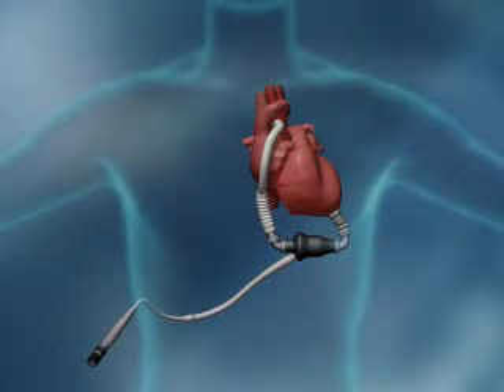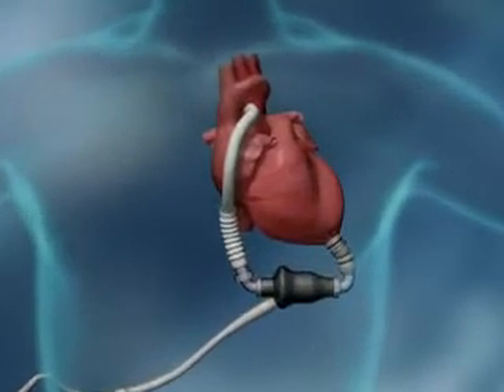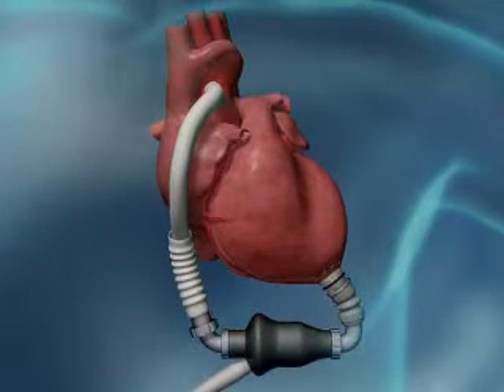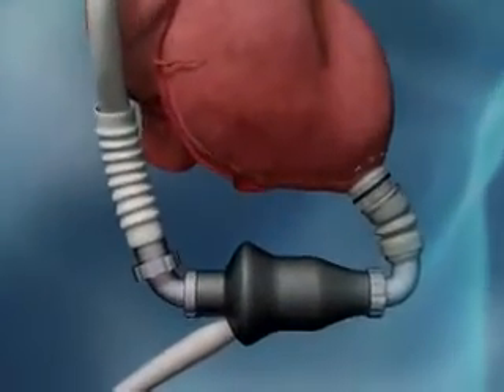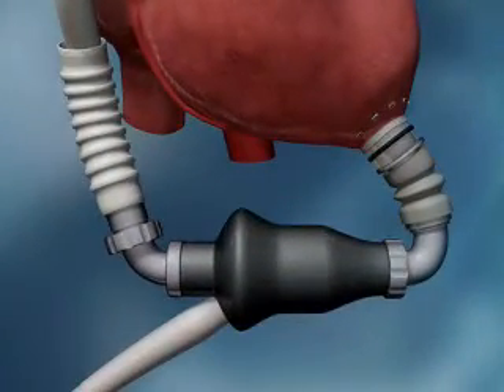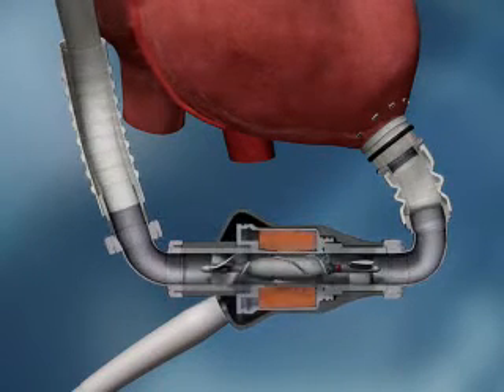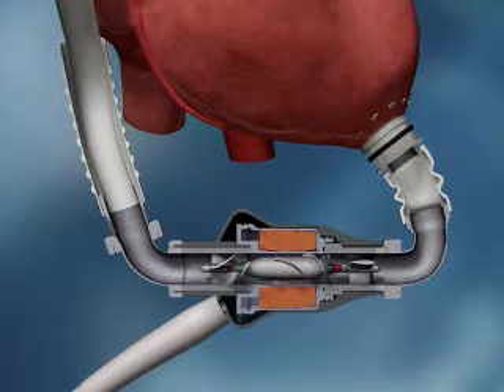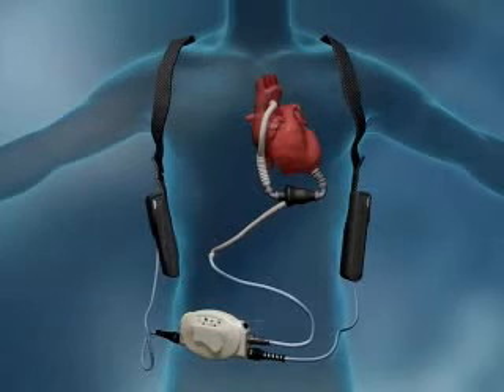nuevo corazon mecanico centrifugo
El nuevo corazón, a diferencia de los modelos anteriores, puede ser utilizado durante muchos años, lo que lo convierte en la opción ideal para pacientes con fallo cardíaco irreversible,

No es ficción es una realidad medica, y de gran importancia para la humanidad mas para Chile que somos un pais con una de las tazasa mas altas del mundo en enfermedades cardiacas . por eso lo posteo en general y no en ciencia.
Salina Mohamed So'ot Esuna administrativa de 30 años, que es la primera beneficiaria de un nuevo corazón artificial que bombea sangre de forma continua, razón por la cual no tiene pulso.